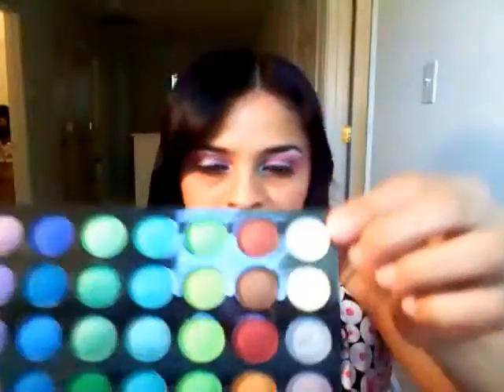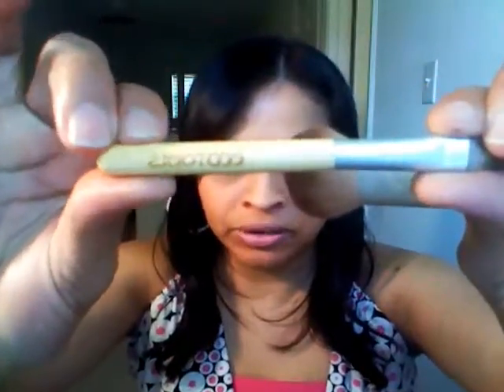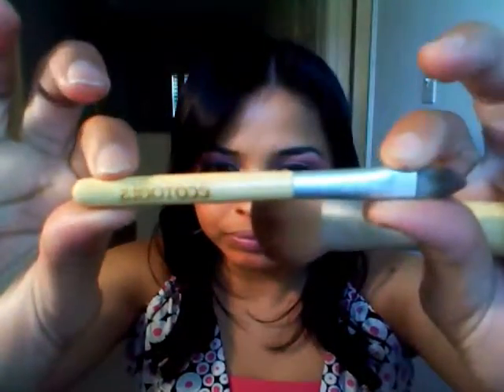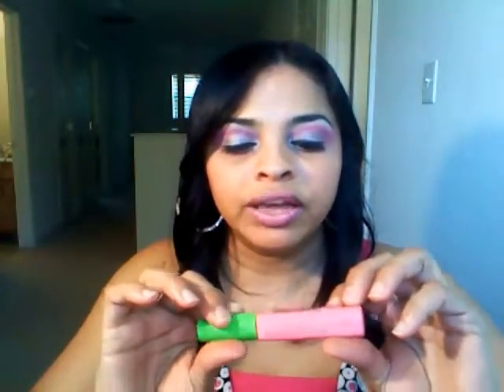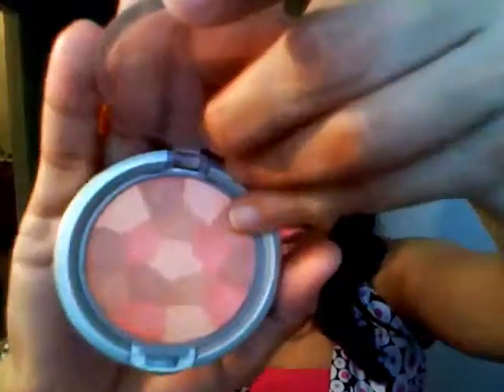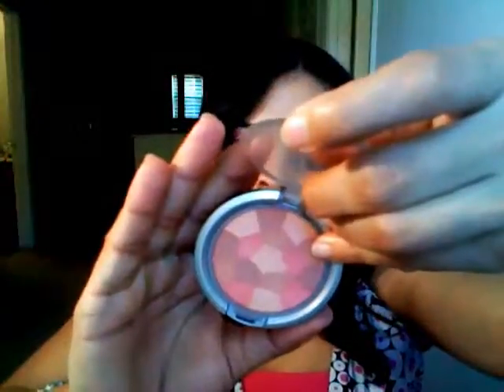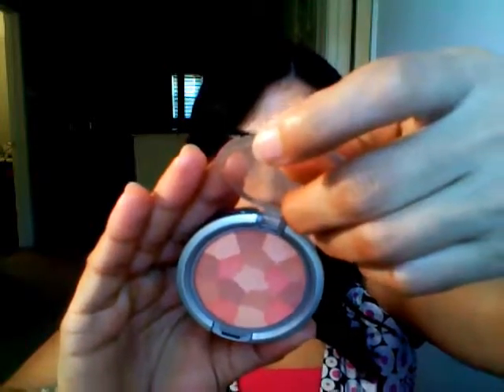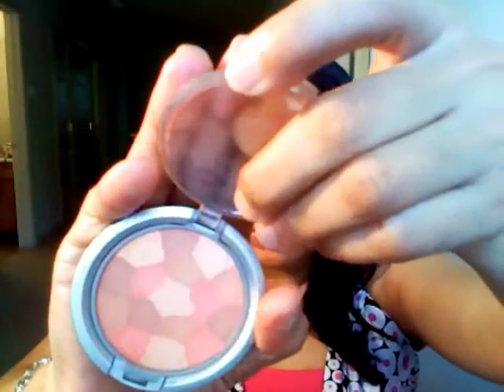a pink and silver look, done with my 120 pallete by bh cosmetics